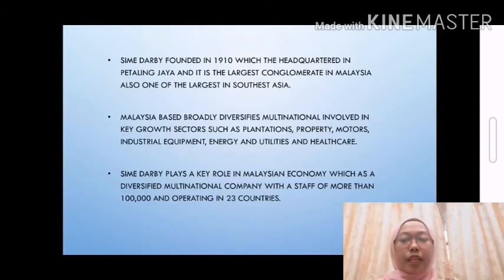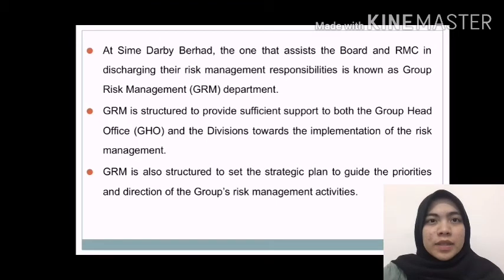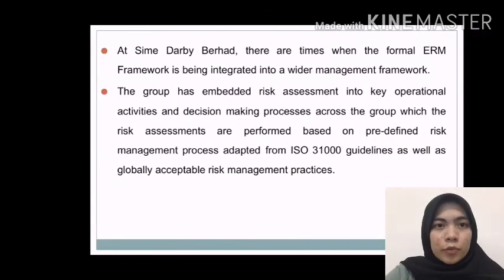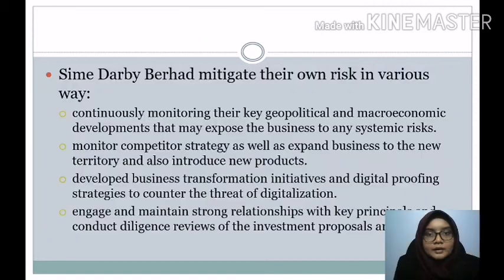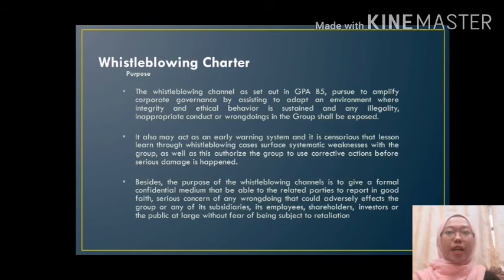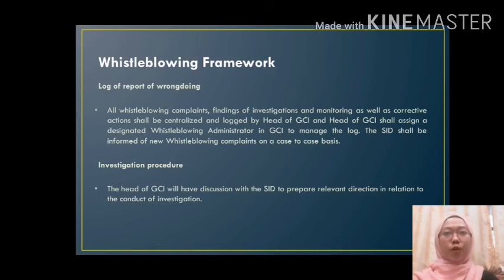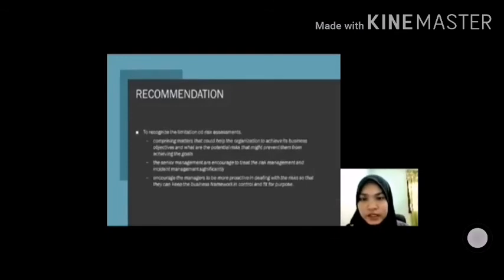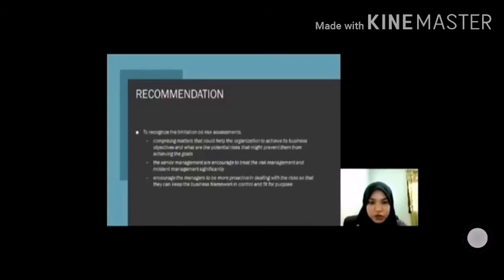Risk Profiling (Sime Darby Berhad)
This is to fulfill the presentation for ADM 661